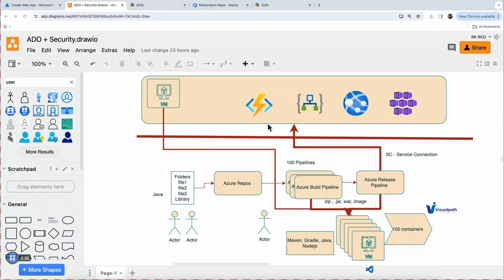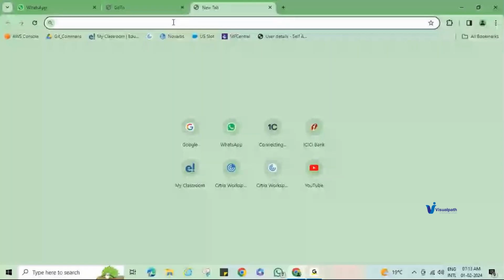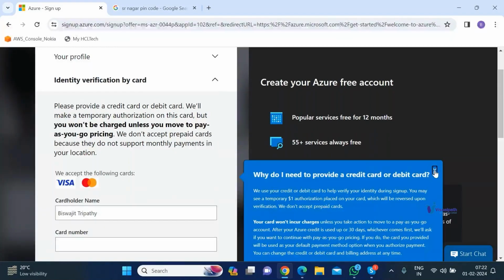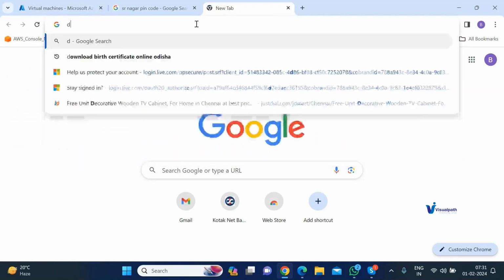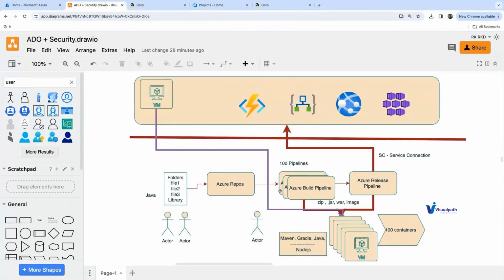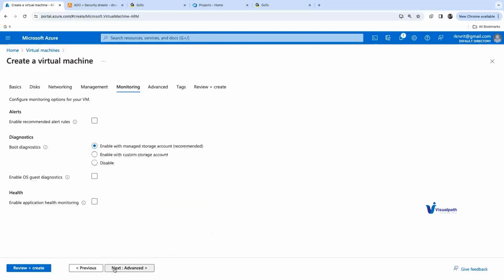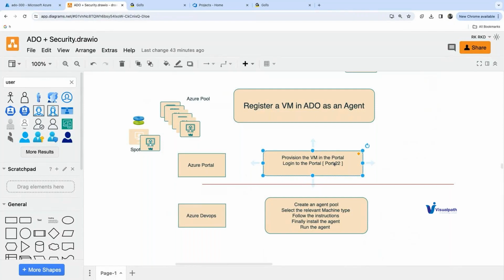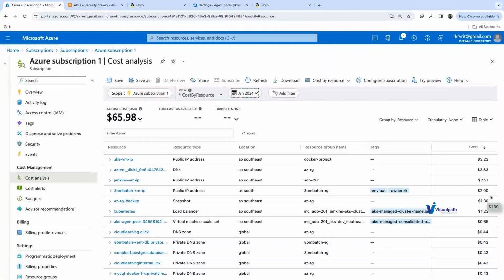Cloud Armor: Multicloud Mastery through DevSecOps | Session 3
🔷 Welcome back to [Your Channel Name], your go-to source for tech brilliance! Today, we're embarking on a hands-on journey into the Azure cloud as we guide you through the essentials of creating an Azure account, setting up agents, and provisioning virtual machines (VMs). Whether you're a seasoned developer or just starting your cloud adventure, this video is tailored just for you.
💡 What's in Store for You:
🌐 Azure Account Creation: Navigate through the Azure account setup process effortlessly. Learn the key steps, tips, and best practices to kickstart your Azure journey.
🛠️ Agent Setup Demystified: Dive deep into the practicalities of setting up agents. We'll guide you through the process, ensuring you understand every nuance of agent configuration for your DevOps pipeline.
⚙️ VM Provisioning in Azure Portal: Watch and learn as we practically demonstrate how to provision a virtual machine in the Azure portal. Follow along and discover the seamless process of creating, configuring, and launching VMs tailored to your specific requirements.
🔄 Agent Pool Registration: Witness the magic as we register the freshly provisioned VM under the agent pool we've just created. Understand the importance of agent pools in orchestrating and managing your DevOps tasks efficiently.
Whether you're a developer, IT professional, or someone curious about Azure, this video equips you with the foundational skills to navigate the Azure portal with confidence. We break down each step, providing crystal-clear explanations and pro-tips along the way.
Stay ahead in the cloud game with our latest tutorials, insights, and hands-on demonstrations.
🌟 Ready to take the leap into Azure mastery? Let's dive in together! 🚀🔧